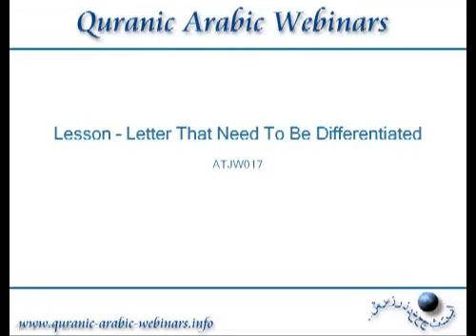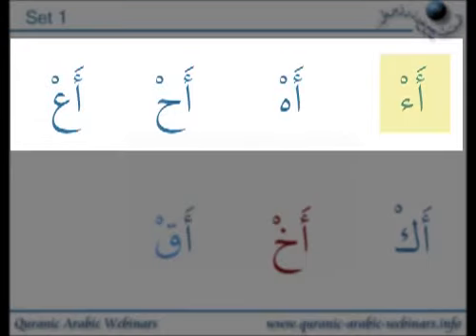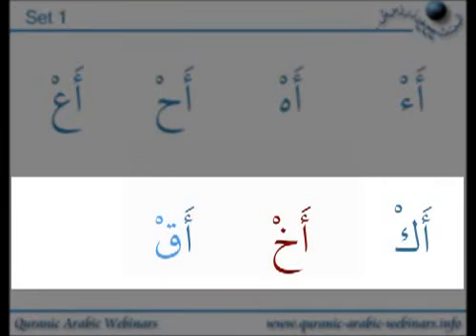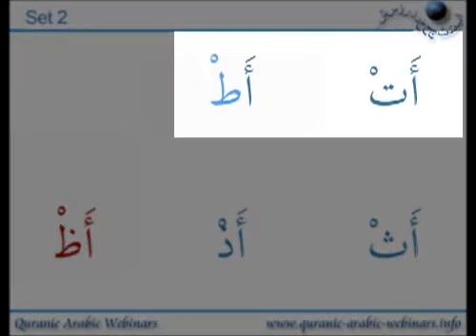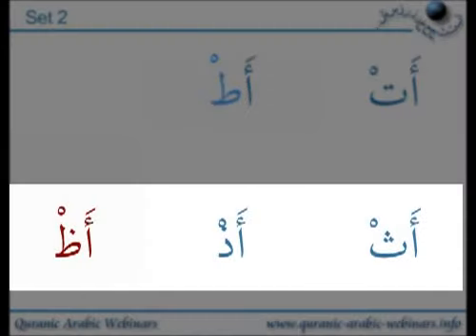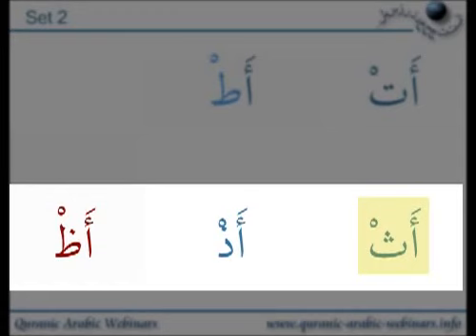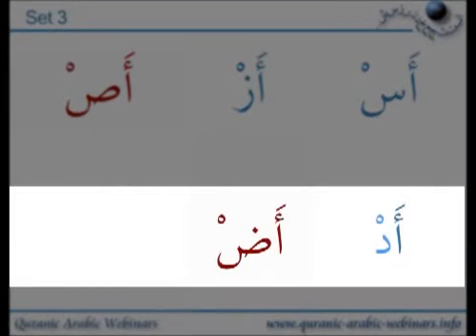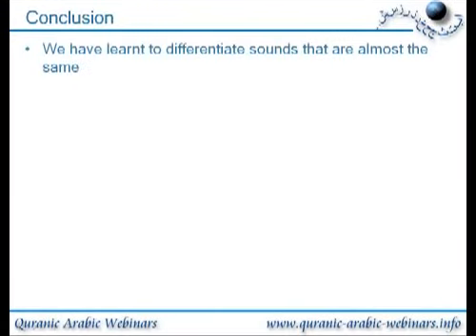Tajweed in English Lesson 25